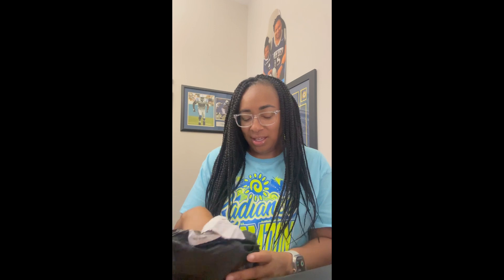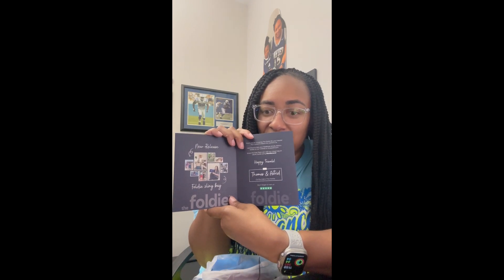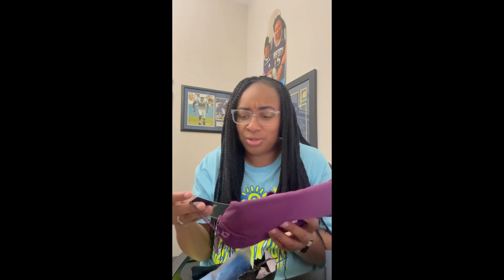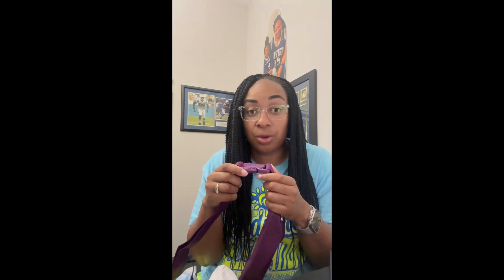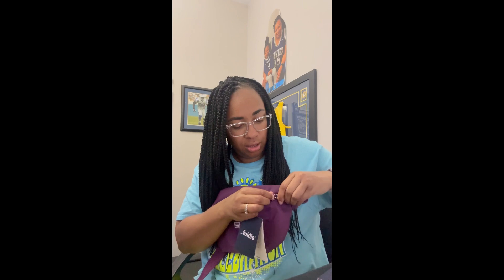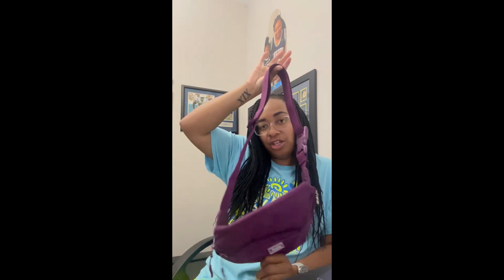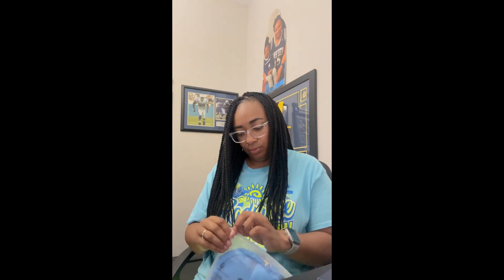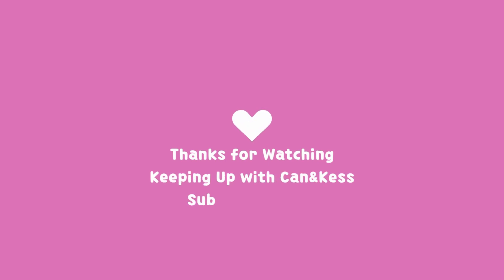Unboxing: Foldie Crossbody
Unboxing my new Foldie Crossbodies. I love how much space they have and how many safety features they have. Come learn a little bit about them and see which colors I purchased.

If you are interested in purchasing one, please use my link to my @amazon Storefront. They help support his channel.

Shot on my @DJI Pocket 3.